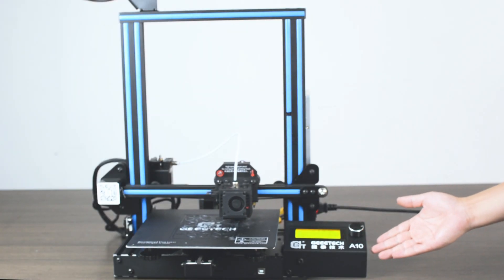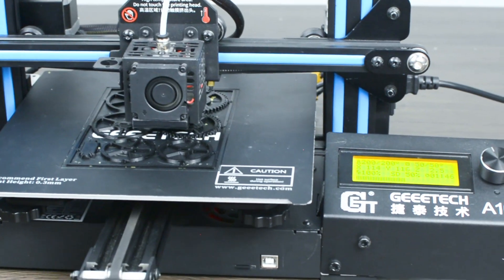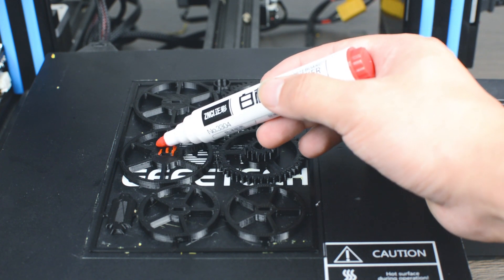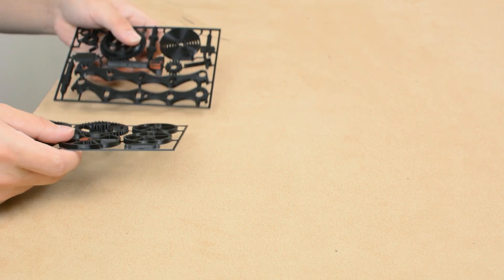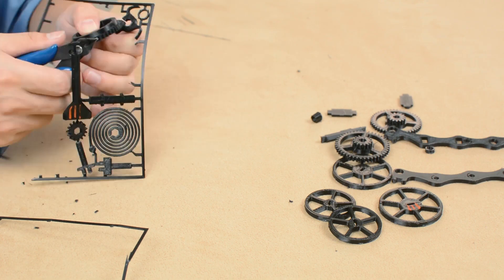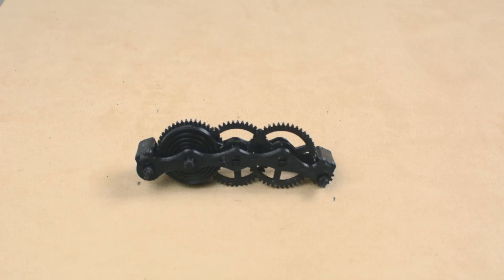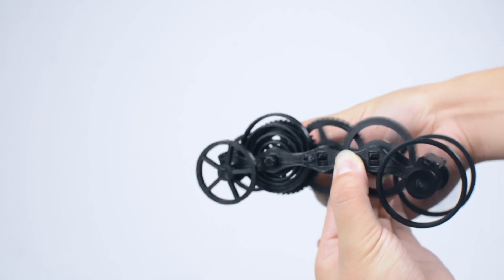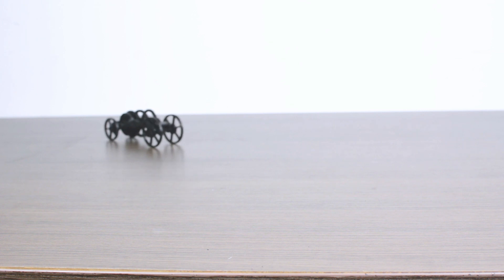Test the Geeetech A10 (pro) 3D printer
Today, Geeetech will use a mechanical car to test the performance and accuracy of the Geeetech A10 (A10pro) 3D printer. High quality filaments are the key to successful printing.

Thumb if you like it sub if you love it, hope you all enjoy this video :)